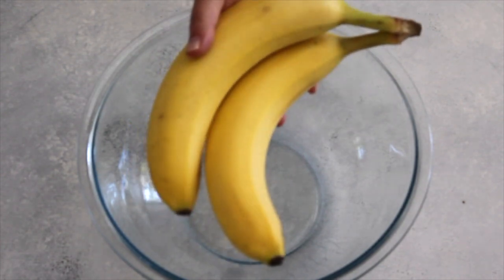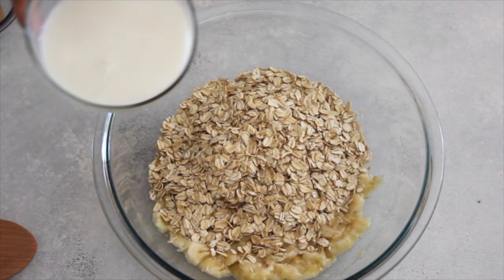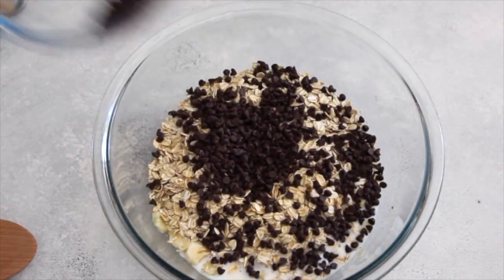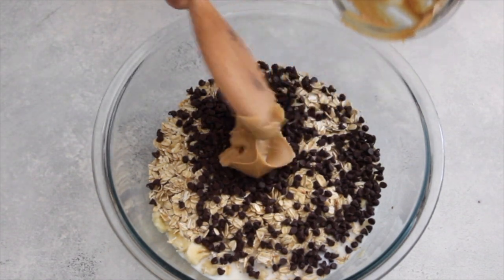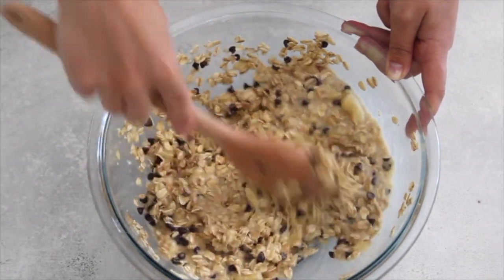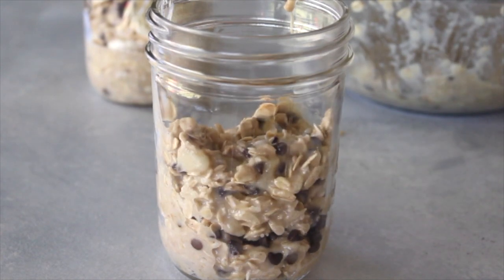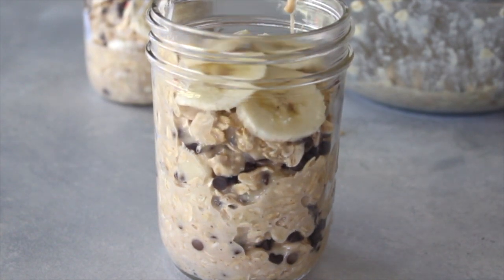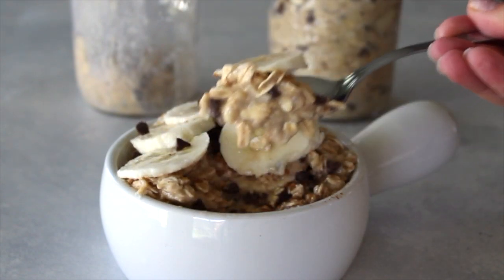The Easiest Way to Make Overnight Banana Oats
An easy way to meal prep! Try our Overnight Chocolate Banana Oats!